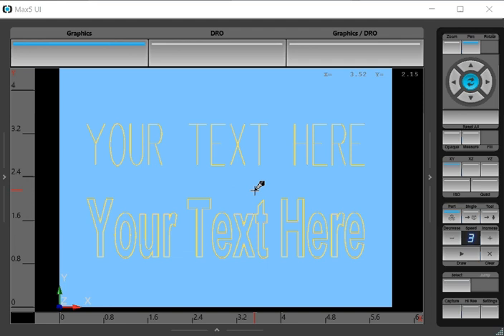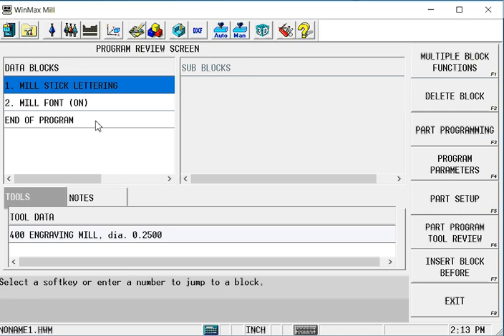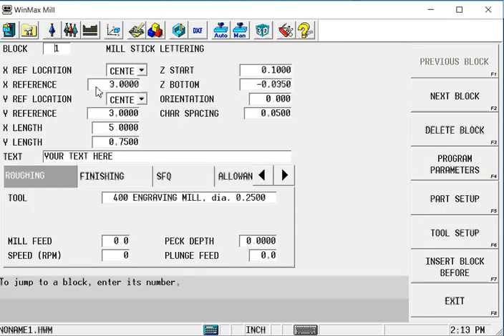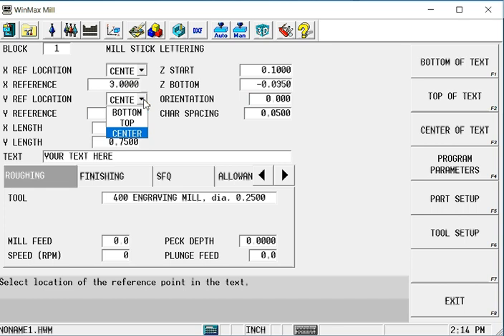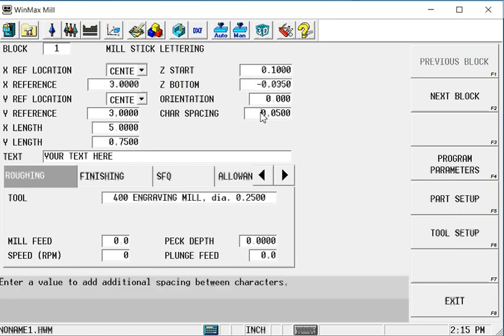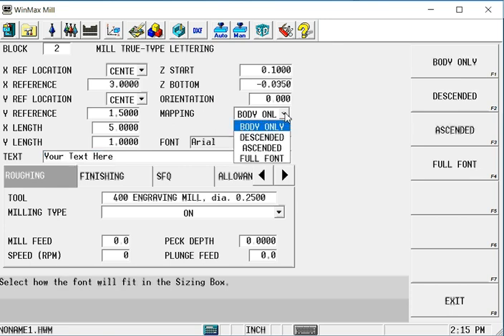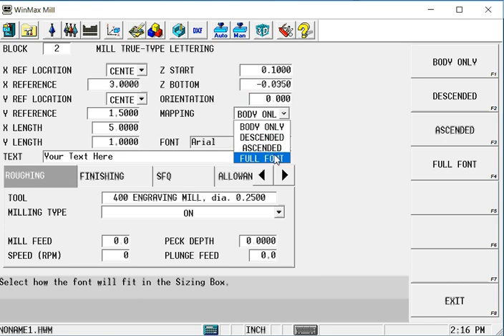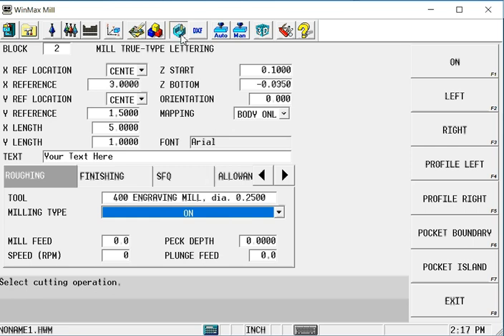How to use Lettering Block: Conversational CNC Programming (2019)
In this brief tutorial, we will show you how to use lettering blocks in the Hurco WinMax software. It covers True Type Fonts and Stick Lettering.